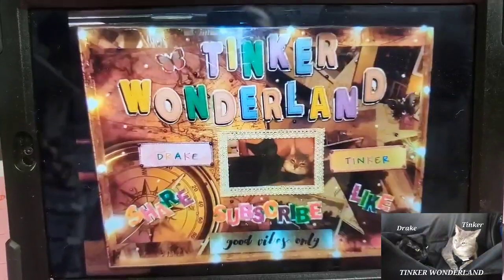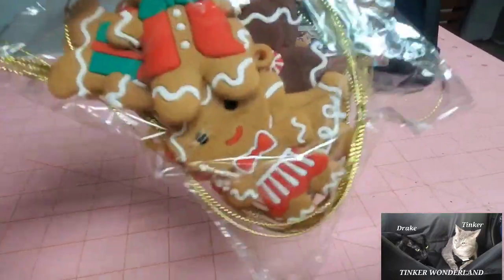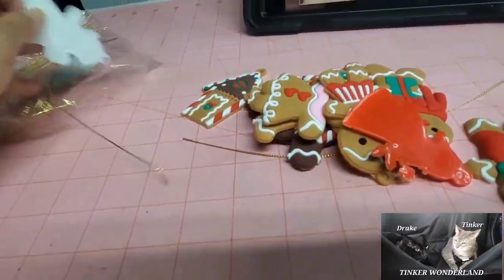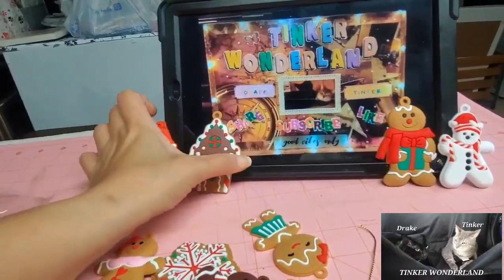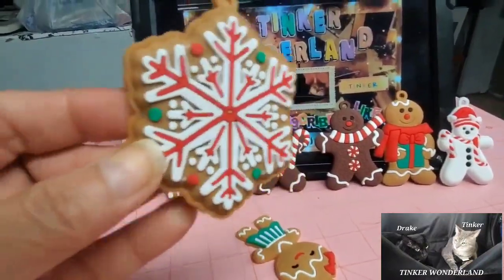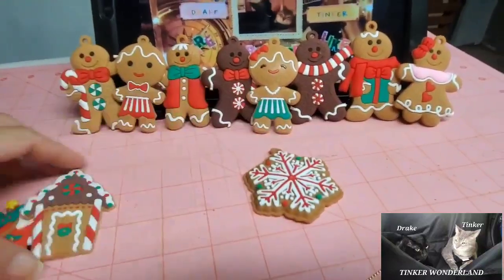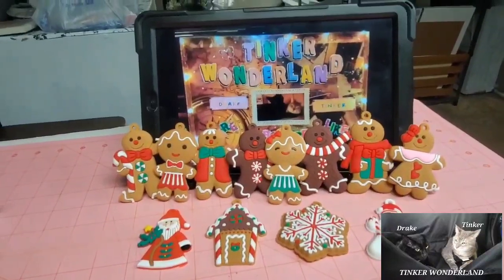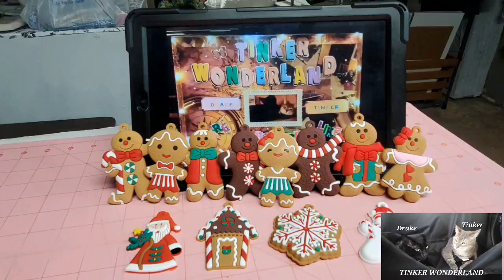AMAZON GINGER BREAD HAUL / AMAZON MUST HAVES / CHRISTMAS 2022 @Tinker Wonderland